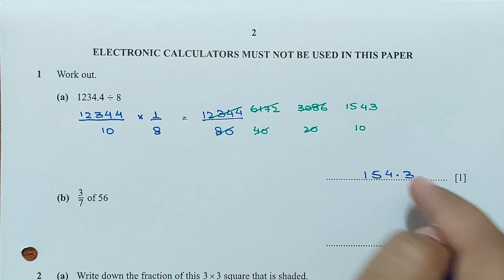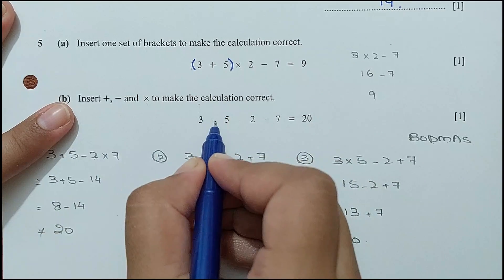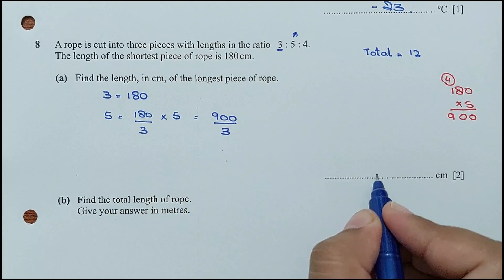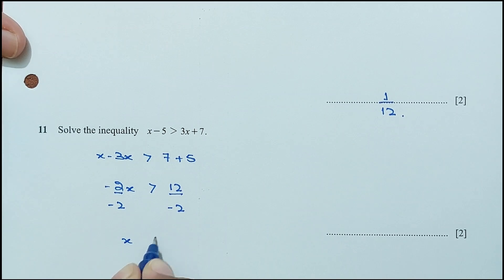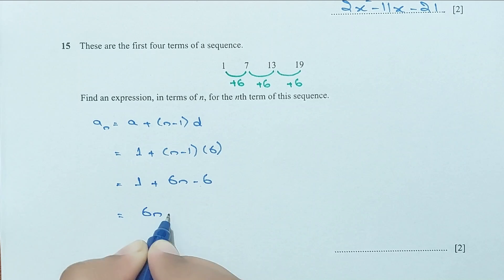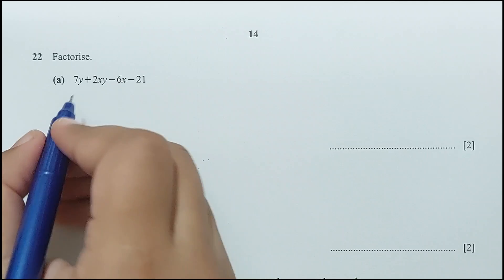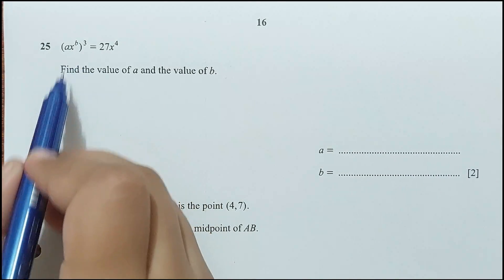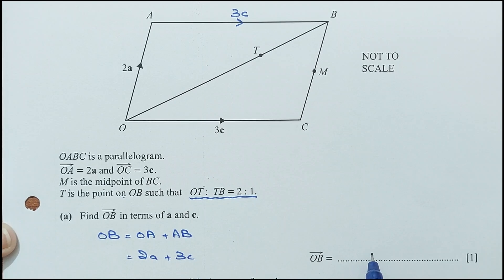O Level Mathematics D Paper 1 4024/11 May/June 2023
This video will guide you the complete step by step solution of O Level Mathematics D Paper 1 4024/11 May/June 2023

Time-stamps
Intro - 00:00
Q1 - 00:12
Q2 - 02:10
Q3 - 02:54
Q4 - 05:20
Q5 - 06:12
Q6 - 08:42
Q7 - 10:53
Q8 - 11:32
Q9 - 15:06
Q10 - 16:30
Q11 - 18:41
Q12 - 19:09
Q13 - 20:52
Q14 - 23:53
Q15 - 25:01
Q16 - 25:54
Q17 - 27:36
Q18 - 29:05
Q19 - 29:29
Q20 - 31:28
Q21 - 32:00
Q22 - 34:14
Q23 - 35:14
Q24 - 39:02
Q25 - 41:31
Q26 - 42:17
Q27 - 44:54

For Online tutoring, exam help, test preps please contact my preply profile and book a lesson with me. Here is the link of my profile.